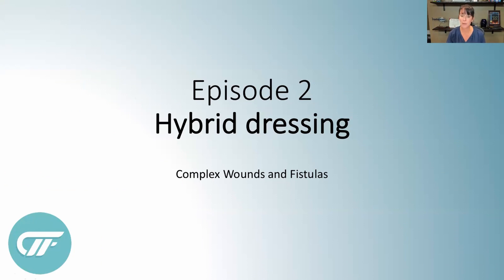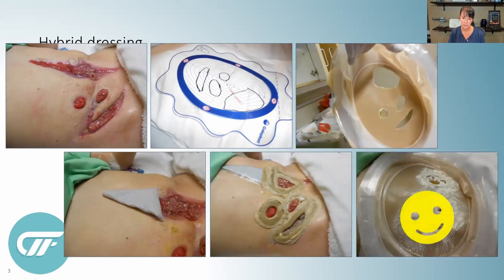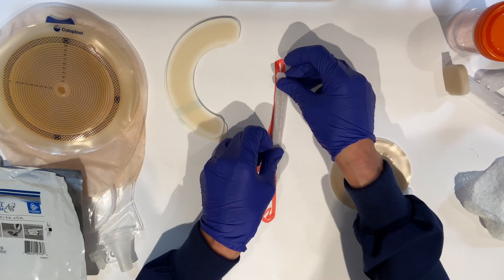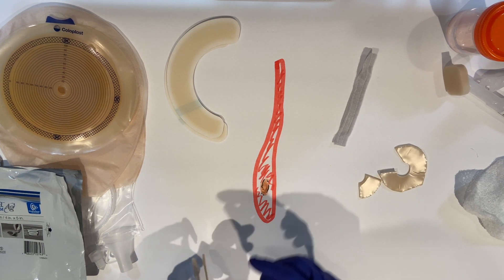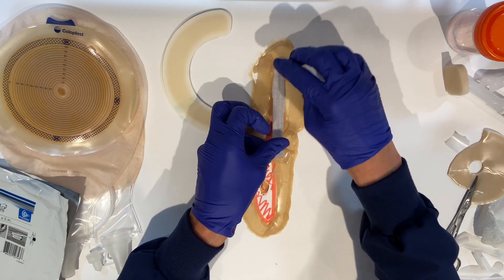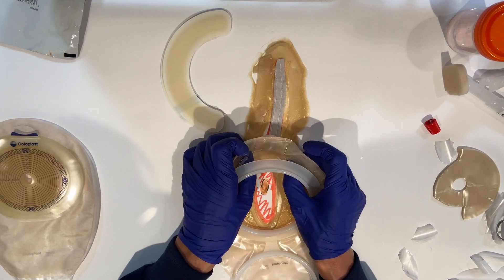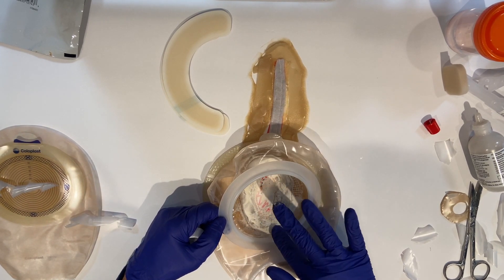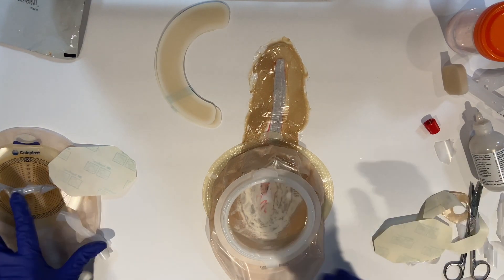002 Hybrid Dressing to Downsize Ostomy Pouches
The hybrid pouch dressing technique is used to reduce the size of the ostomy pouch or wound manager needed in cases where a fistula or ostomy is adjacent to a wound.  This method can be used to form a stable pouch landing area and contain intestinal effluent while treating the wound area with advanced wound dressings.

This technique has the potential to reduce the size and associated cost of ostomy pouches and wound managers.

Products:

3M™ Cavilon™ Advanced Skin Protectant
3M™ Tegaderm™ Transparent Film Dressing
Hollister Adapt™ Barrier Rings - 7806 4”
Hollister Adapt™ Skin Barrier Paste
Hollister Adapt™ Stoma Powder
Coloplast SenSura® Post-op Drainable Ostomy Pouches
Urgo Medical Vashe® Wound Solution
ConvaTec Aquacel Ag®